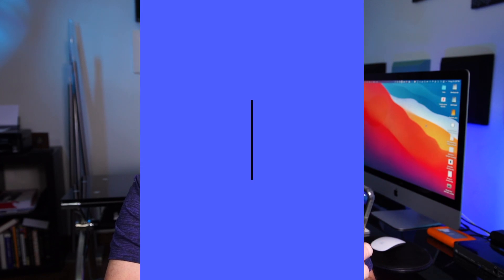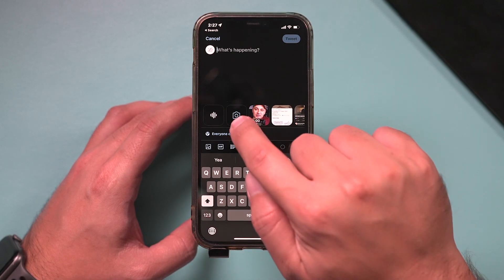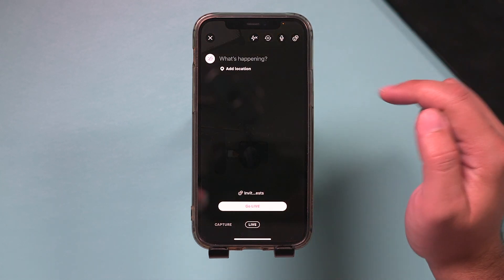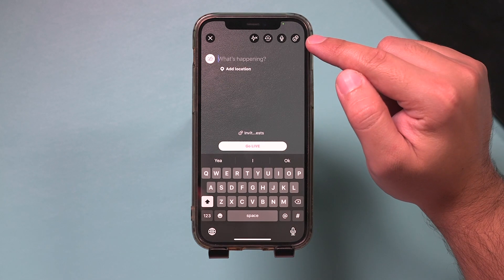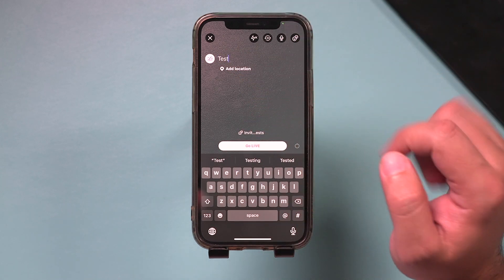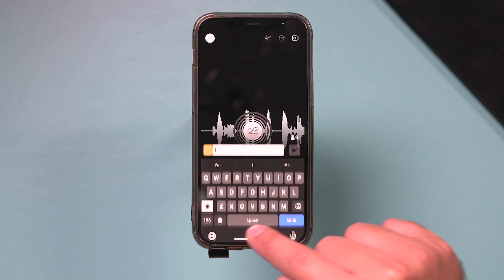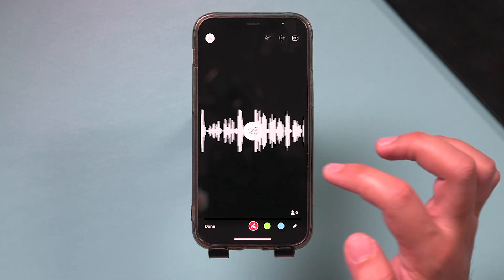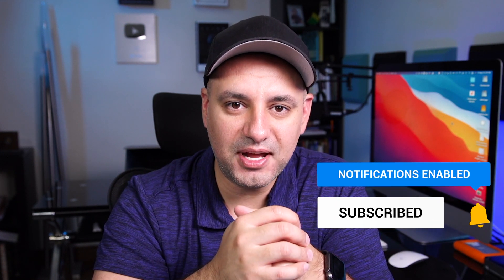How to Go Live On Twitter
You can go live on Twitter using the mobile app.  Twitter live stream gives you the option to go live with video or just audio.
You also have several options such as inviting others to go live with you and drawing on your screen.
Once you are done with your live stream, you can post it on your Twitter account or view the stats to see how many people watched you live on Twitter.